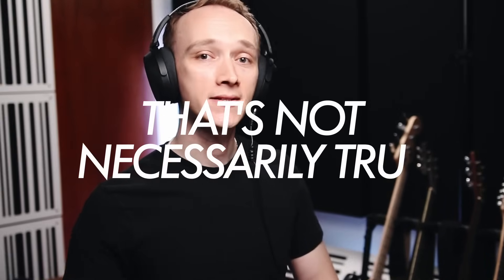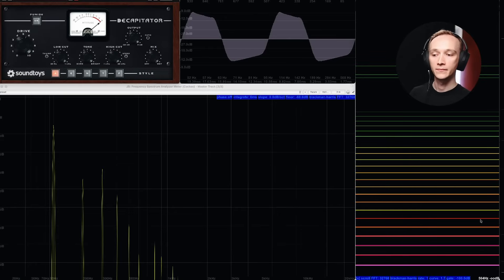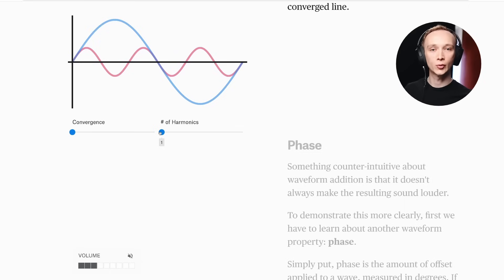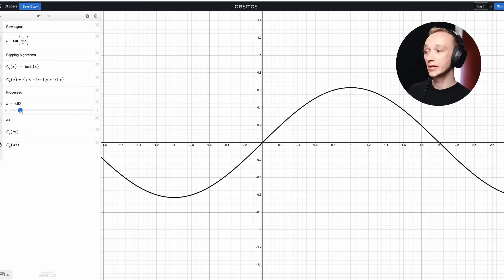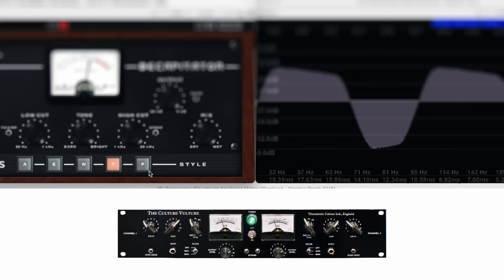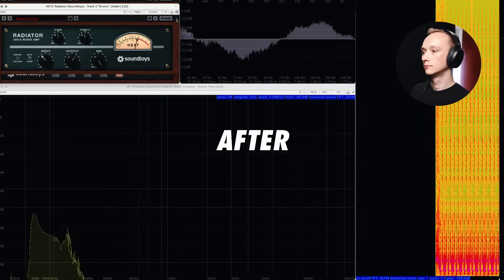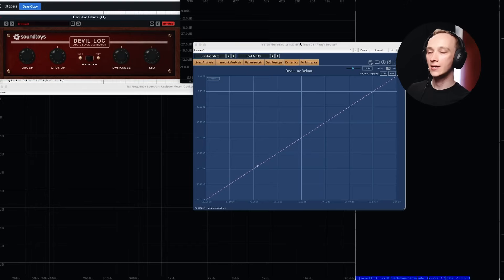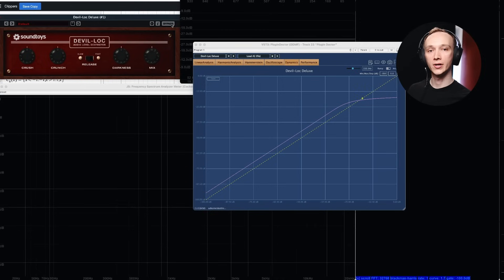Distortion Isn't Always A Bad Thing...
What is saturation and why is it used? Find out in this video...

Devil-Loc Deluxe
EchoBoy Deluxe

00:00 Intro
00:29 Frequency & Waveform Analysis
01:55 Additive Synthesis
05:15 Analog Gear & Non-Linear DSP
08:36 808 Distortion
10:28 Playback Limitations - Kick
13:16 Vocal Demo
15:00 Drum Bus Demo